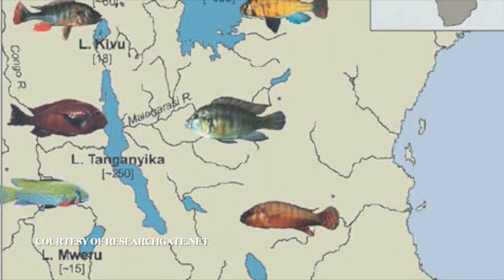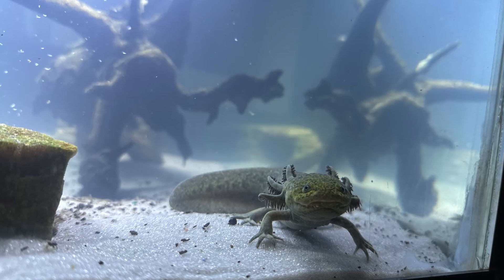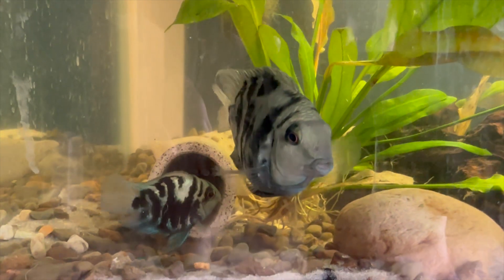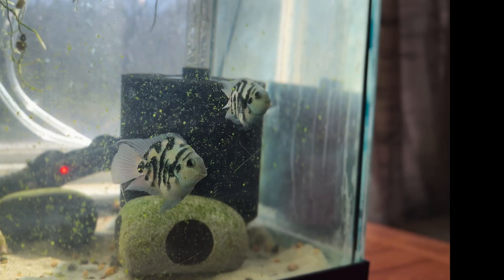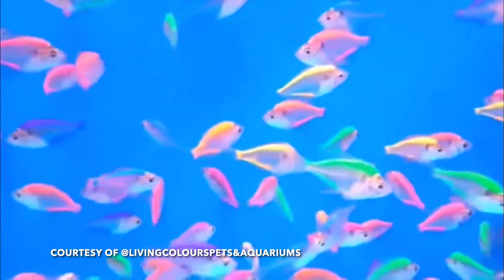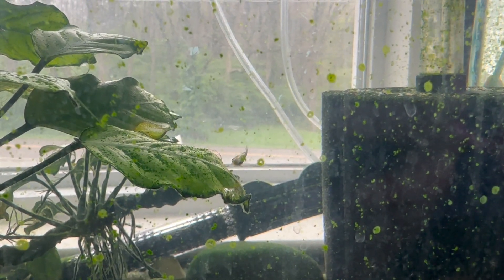MAN-MADE FISH?? EVALUATING THE ROLE OF HYBRID FISH IN THE AQUARIUM HOBBY|| EPISODE #3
An information packed short essay on the advantages and disadvantages of hybridized fish, as well as the role they play in the aquarium hobby.

THE DEEP DIVE UNFILTERED SHOW
EPISODE #3

ALL VIDEO FOOTAGE IS PROPERTY OF AQUA XEN EXOTIC AQUATICS UNLESS OTHERWISE STATED IN THE VIDEO